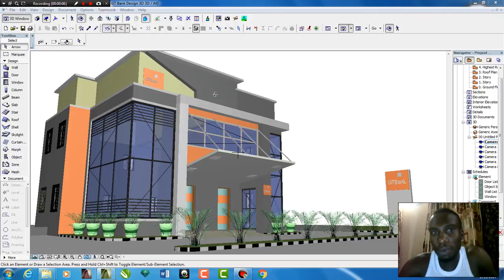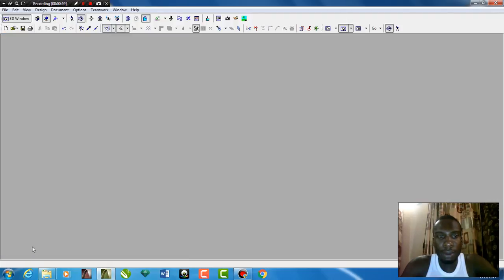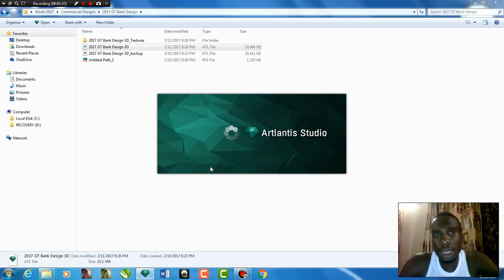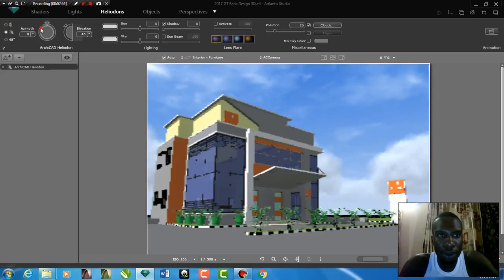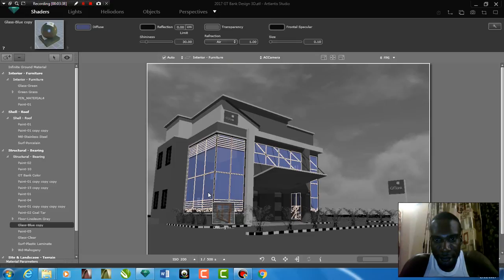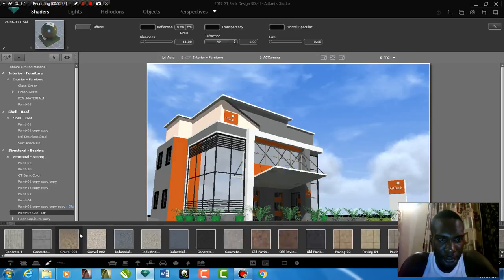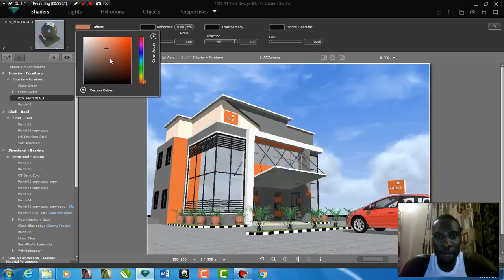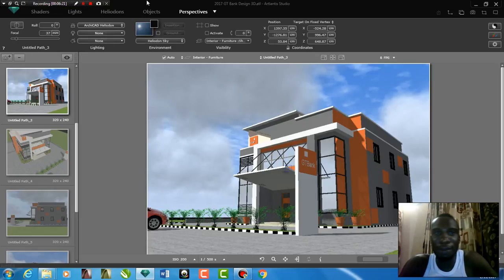How to Export ArchiCAD to Artlantis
Learn how to Export ArchiCAD to Artlantis and create settings for easy rendering of your production.